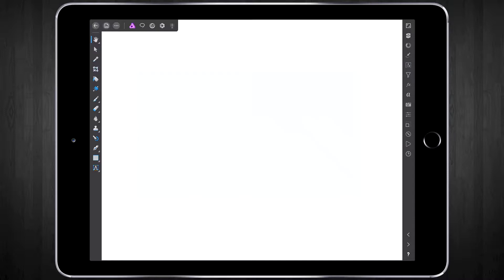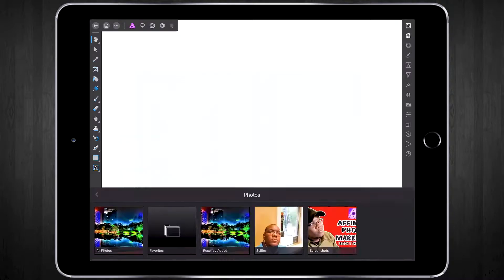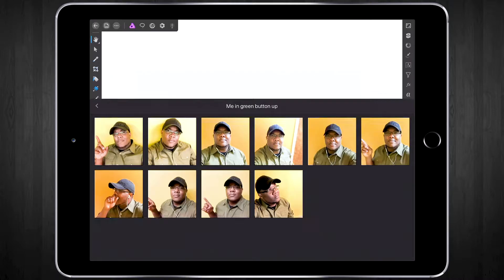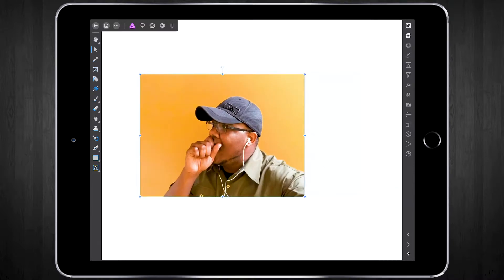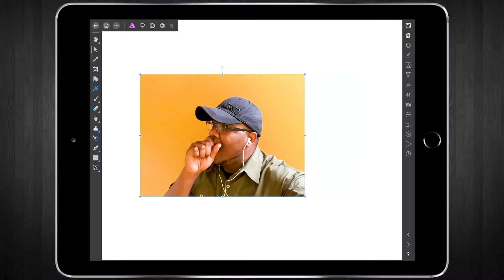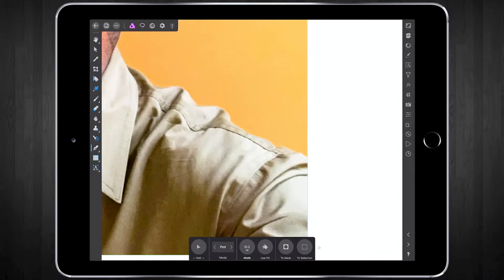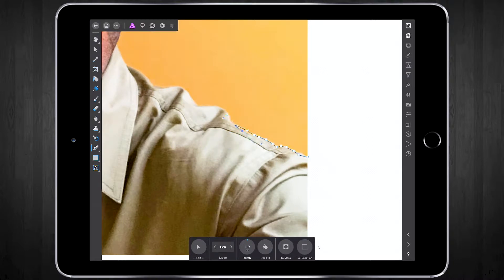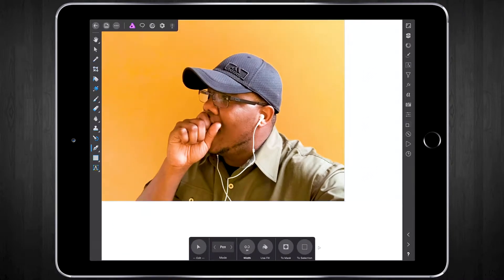Affinity Photo Pen Tool Tutorial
In today's session, we are going to be taking a closer look at how to cut things out in affinity photo for marketers.

While it's a 101 and one ways to cut things out in affinity photo I'm going to show you the easiest way I know.

Before we dive into this session if you missed the other three videos I recommend you start with them before watching this one...

Trust me; you're going to want to watch these first if you're going to be able to complete the project on day 5.

Exclusive Piece of Content:

Here's an exclusive piece of content that outlines what's in my tech bag as an online Entrepreneur...

~ Digital DIY Geek

P.S

I'm not saying you will have the same results, you could make no money, or you could make more at the end of the day it's really up to you.

This means if you click on one of our links and make a purchase the vendor will buy me a cup of coffee at no extra cost to you.

In short, you will be getting a product that you need or was going to buy anyway while supporting Digital DIY Geek channel.